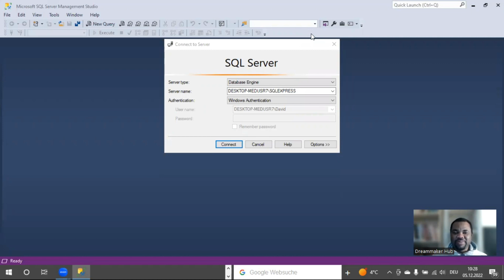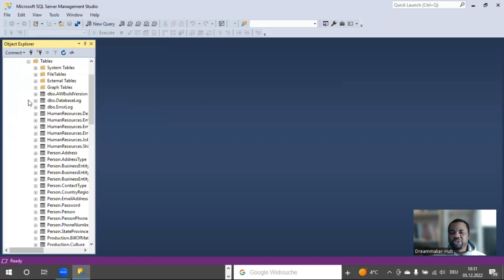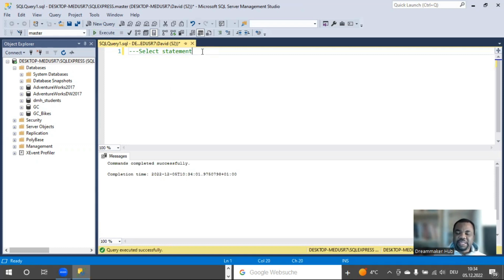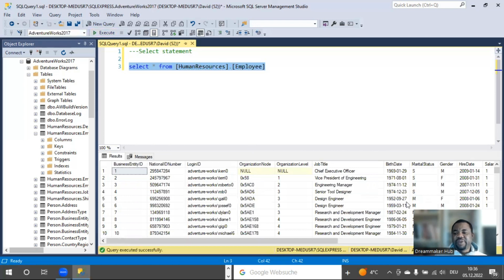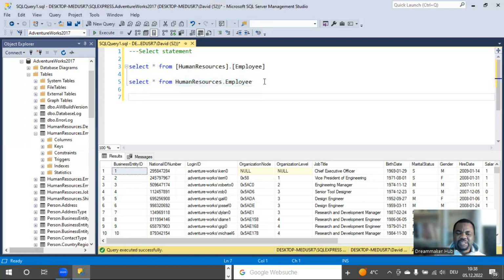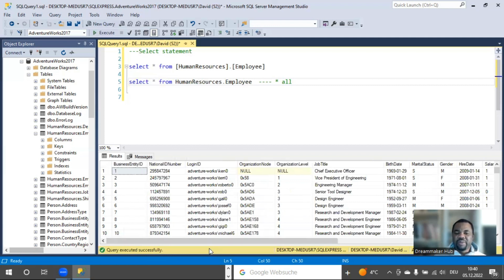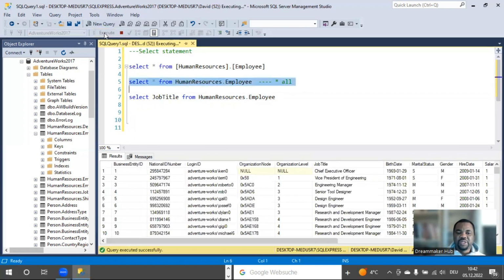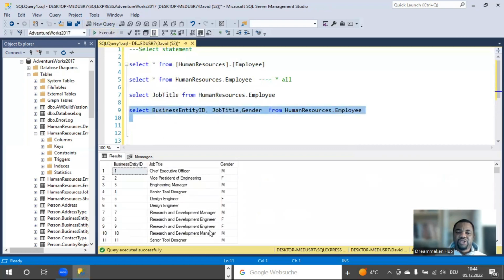SQL select statement made easy.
What you need to know about select statement. The best approach revealed